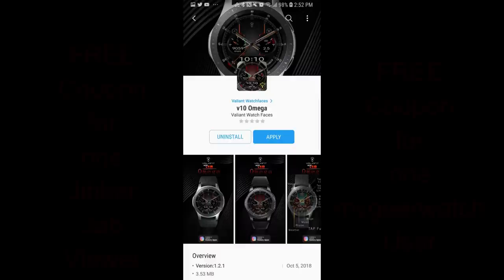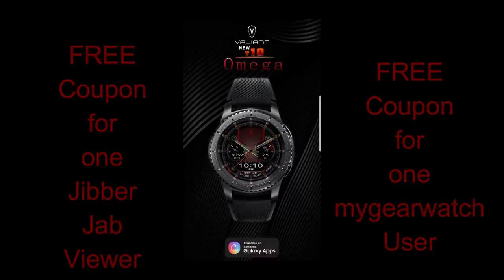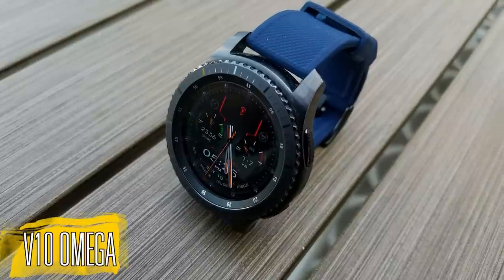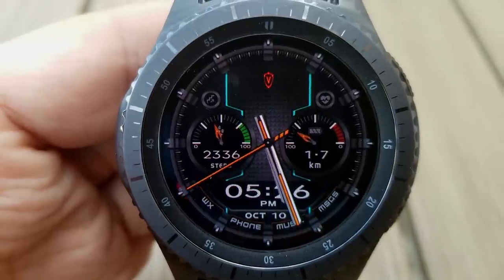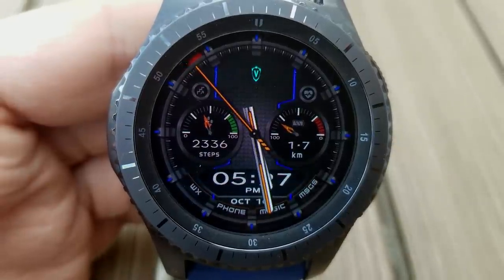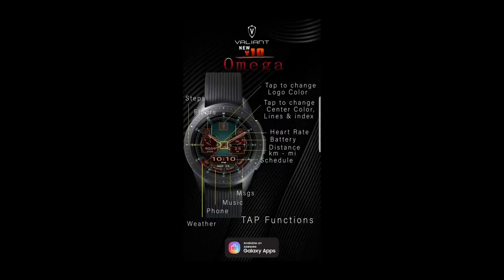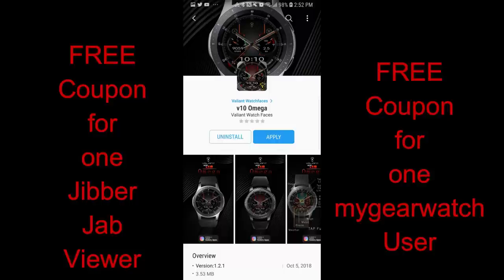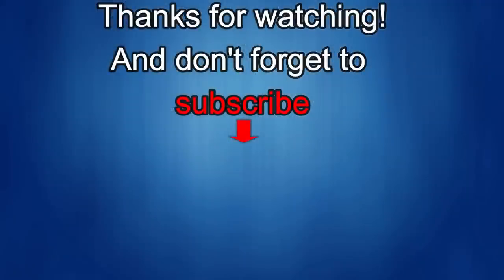Samsung Galaxy Watch/Gear Watch Faces by Valiant Watchfaces - FREE Coupon Giveaway!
Valiant Watchfaces